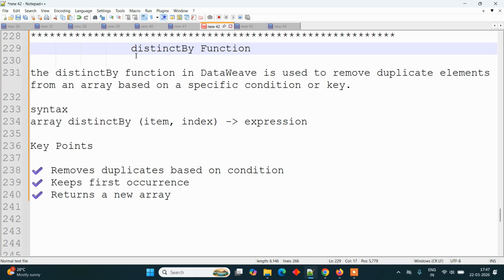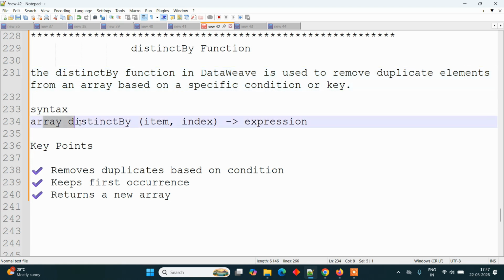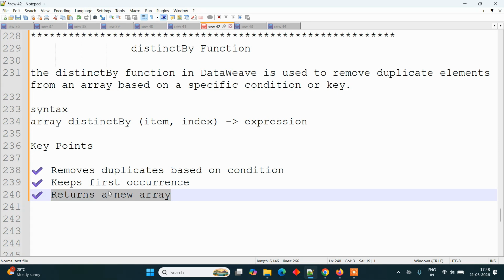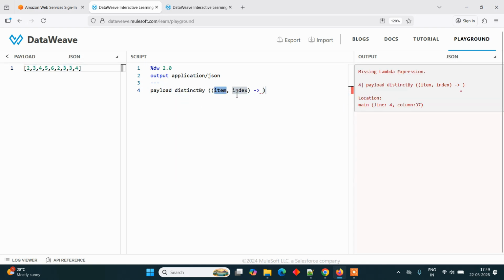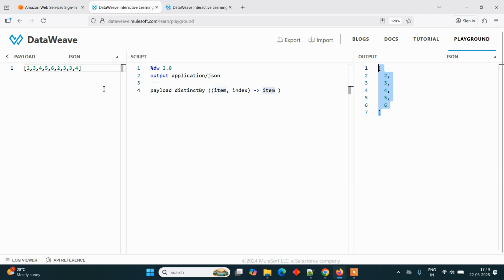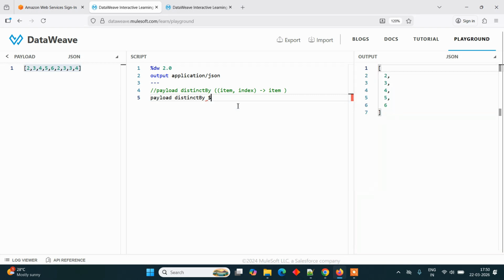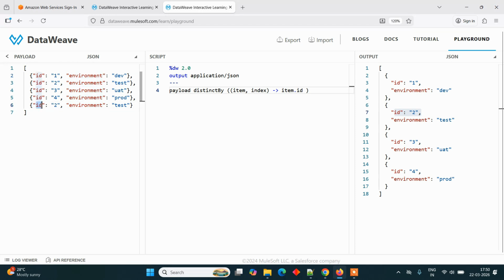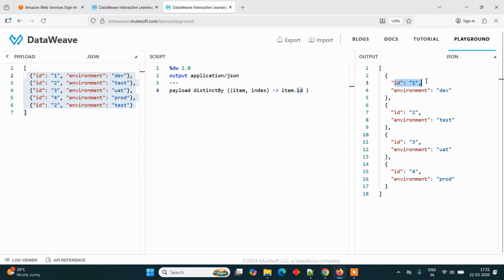DataWeave distinctBy Function Explained | Remove Duplicates Like a Pro!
🚀 **DataWeave distinctBy Function Tutorial | Remove Duplicates in Mule 4 Easily**

Learn how to use the **distinctBy function in DataWeave 2.0** to efficiently remove duplicate records from arrays and objects in MuleSoft. In this step-by-step tutorial, we explain the syntax, working, and real-time examples of `distinctBy`, making it easy for beginners and experienced developers to understand.

This video is perfect for anyone working with **Mule 4**, **DataWeave transformations**, or preparing for MuleSoft interviews. You’ll also learn how `distinctBy` differs from `distinct`, and how to use custom logic and anonymous parameters to filter unique data effectively.

🔥 **Topics Covered:**

* What is distinctBy in DataWeave
* Syntax and usage with examples
* Remove duplicates from arrays of objects
* distinct vs distinctBy explained
* Real-time use cases in MuleSoft projects

Handling duplicate data is a common challenge in APIs and integrations. This tutorial helps you write optimized, clean, and production-ready DataWeave code.